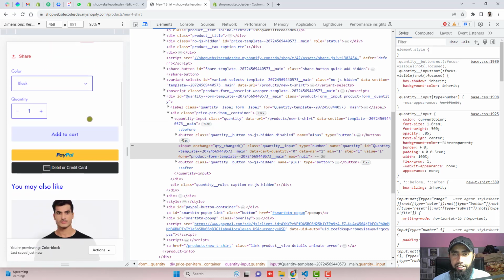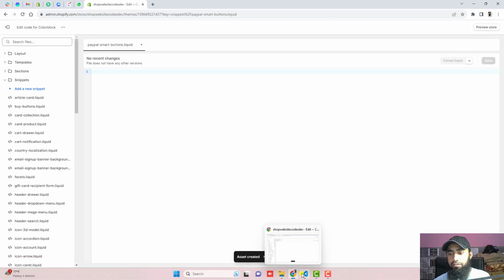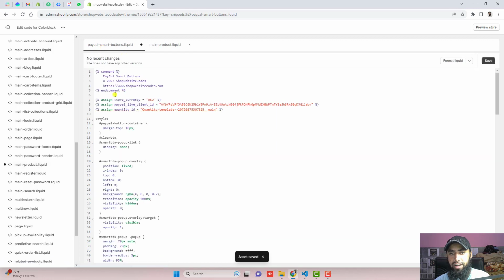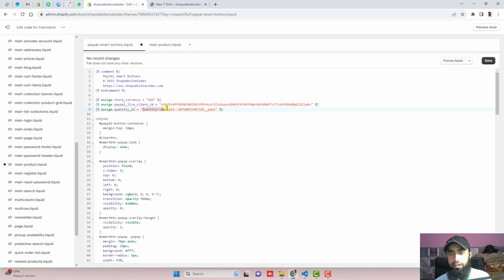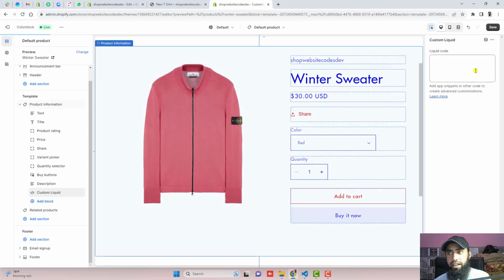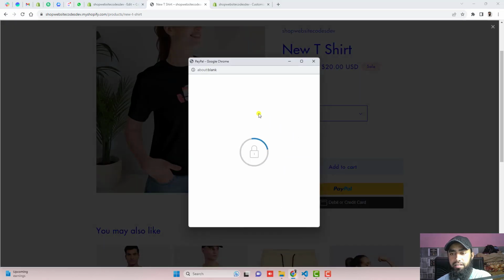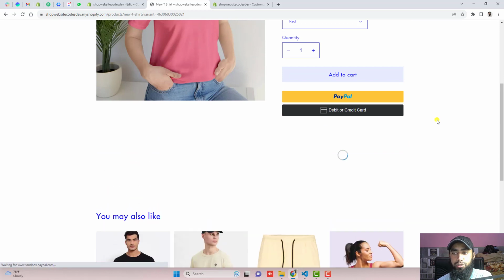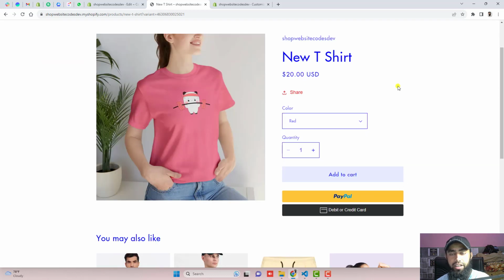ColorBlock Theme - How to add PayPal Credit & Debit Card Smart buttons in Shopify Product Page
Learn how to quickly add paypal smart buttons on your shopify store with Colorblock theme installed. Just copy and paste the code and you will do the integration by your own without any coding knowledge.

👋Skype: mohdramzaan112